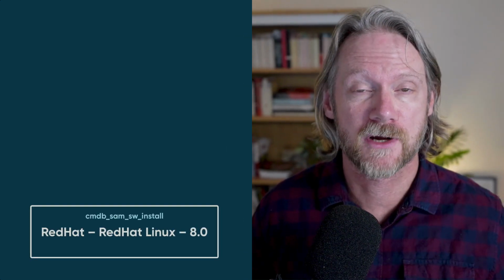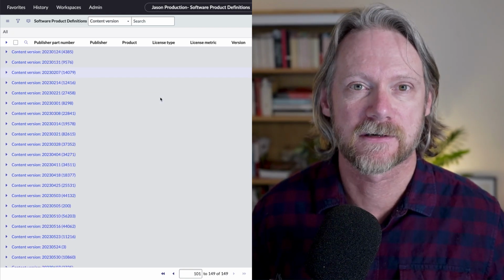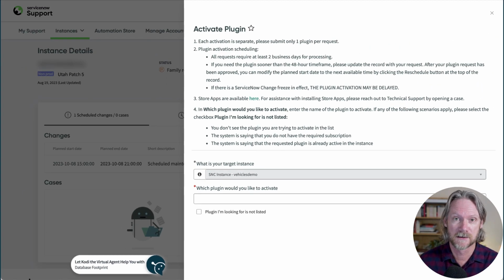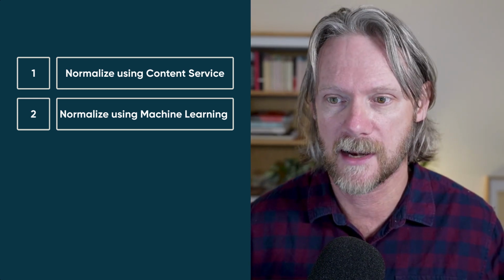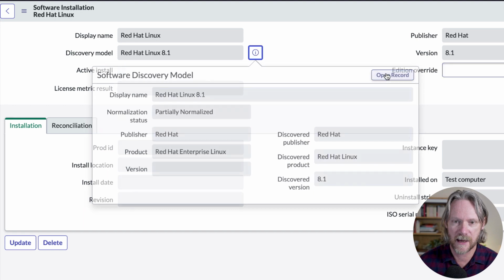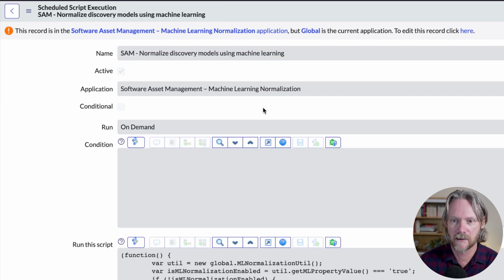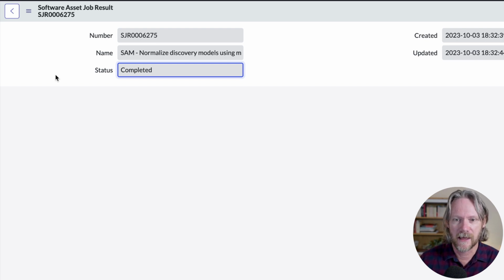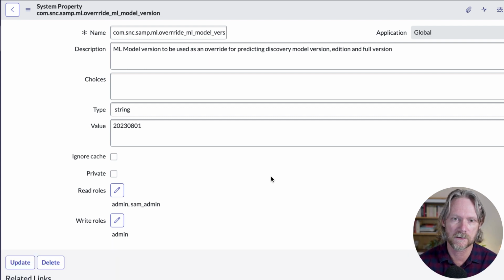Normalization – Part 8 – Machine Learning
Activating machine learning for normalizing software installation data is simple. This video shows you the plugin you need, and provides insights into how machine learning extends the software normalization feature of the Content Service. There are also some tips at the end for troubleshooting.

Further learning

Timecodes

0:00 Intro
2:41 Activate the plugin
3:44 Machine learning normalization vs Content Service
4:32 Demo
8:56 Troubleshooting
10:22 Conclusion